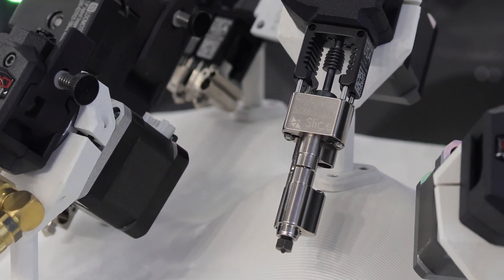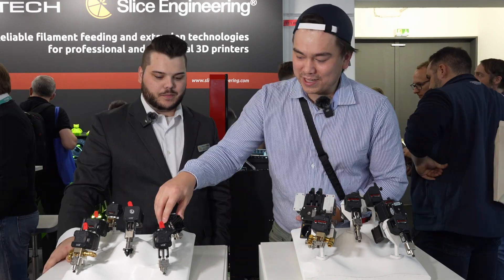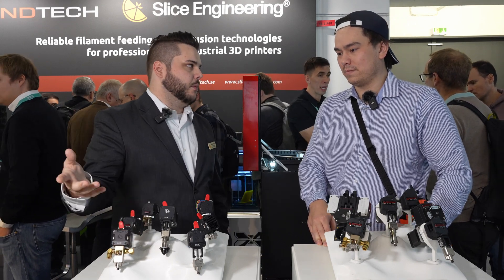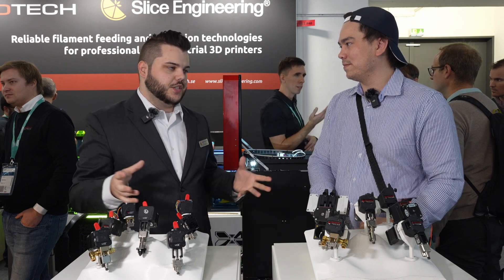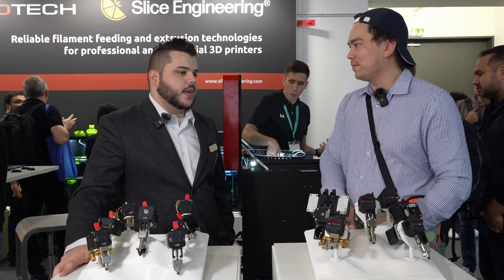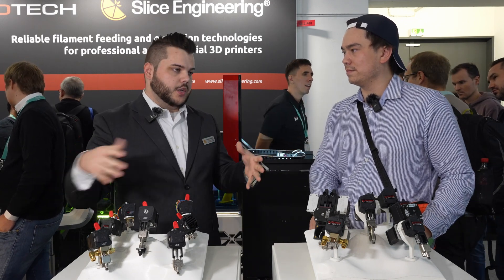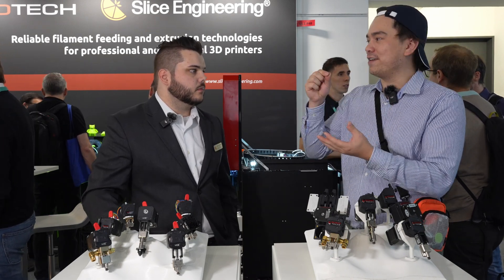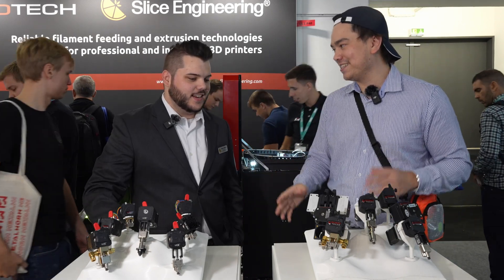Giant Nozzles and Watercooling - Slice Interview Formnext 2023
0:00 intro
0:21 LGX Ace Printhead
1:52 Who needs Liquid Cooling?
2:44 What is Conduction Cooling?
3:25 Ceramic Heaters
4:38 Where are Parts Made
5:45 Gamma Master Nozzles
6:20 Large Diameter Nozzle
8:16 Outtro